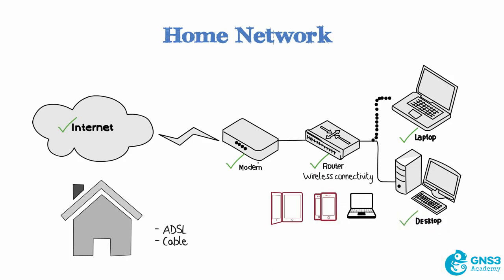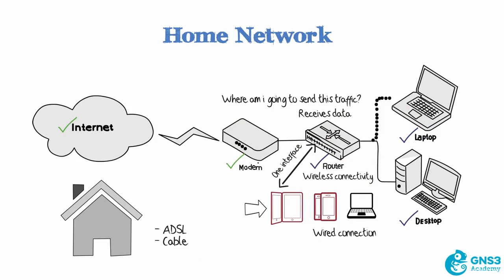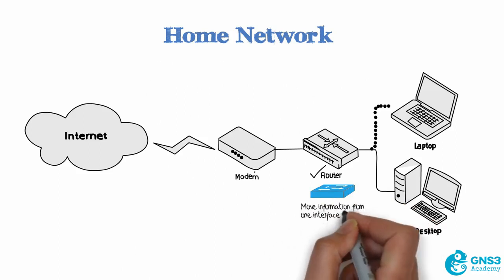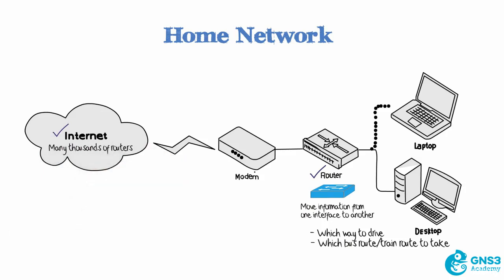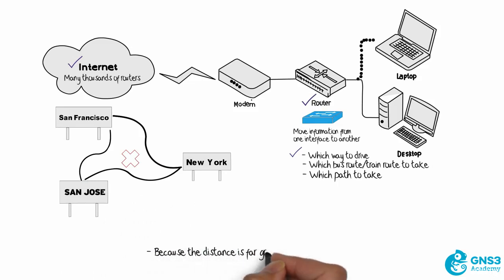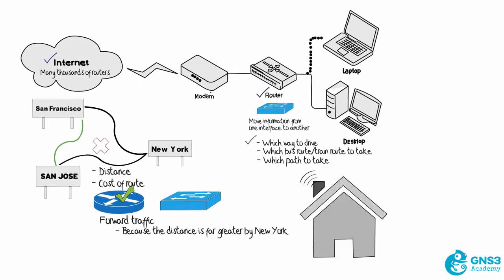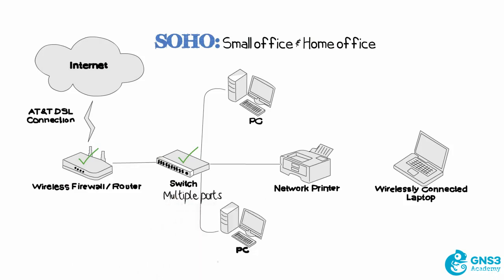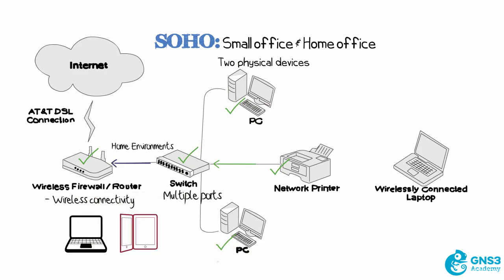Home Network and SOHO network